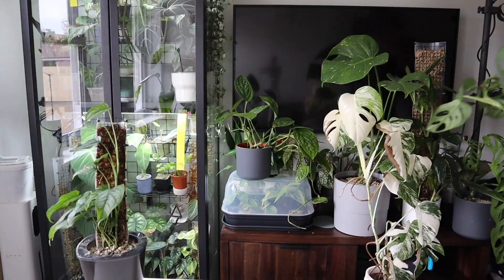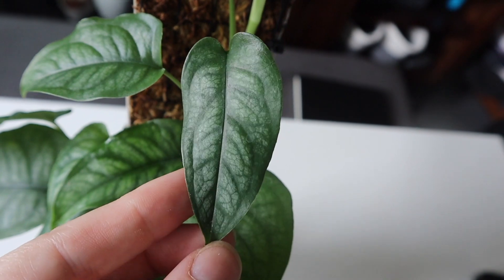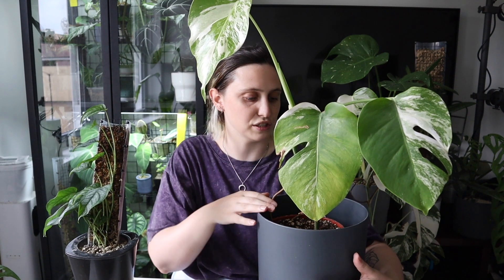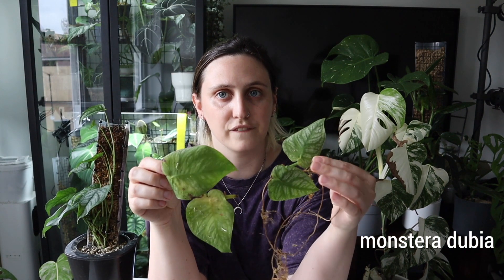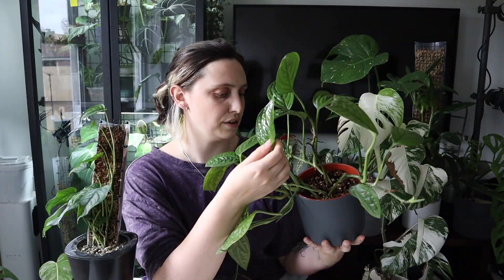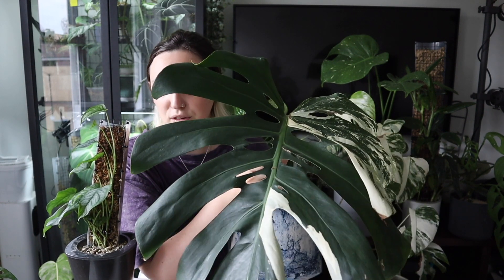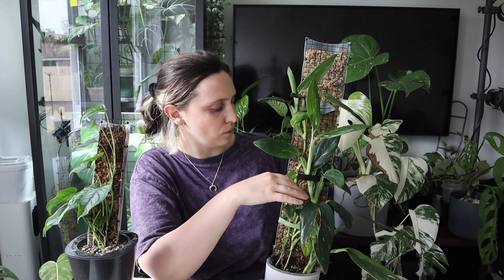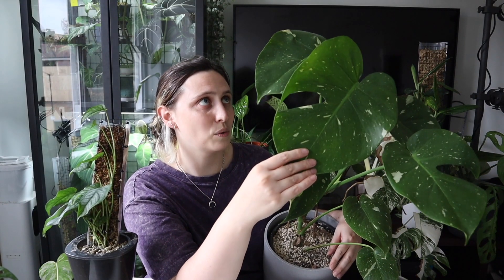My Monstera Collection 🪴✨ unusual monsteras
Monsteras are a pretty well known houseplant but there are so many more types than the average person knows about. So here is my monstera collection. I hope you enjoy!

00:00 Intro
00:39 Adansonii
02:21 Siltepecana
03:48 Borsigiana Albo Lower Variegation
06:11 Borsigiana Albo Higher Variegation
08:24 Dubia
10:17 Peru
11:56 Esqueleto
13:40 Deliciosa Albo Large Form
15:33 Standelyana
17:24 Thai Constellation
19:54 Outro